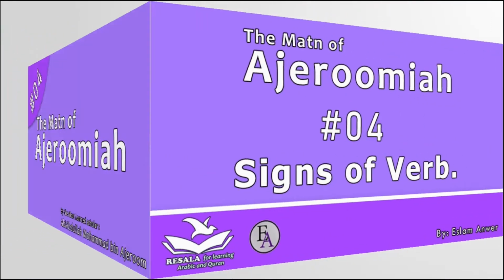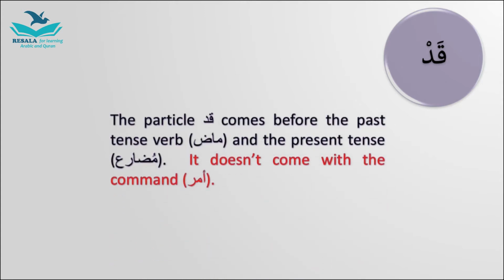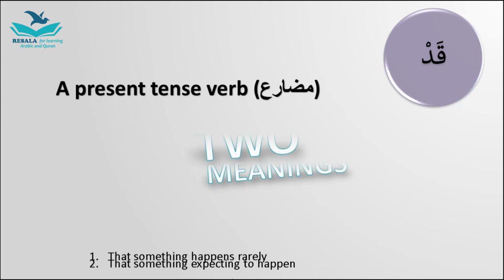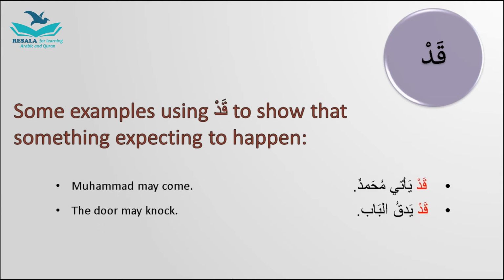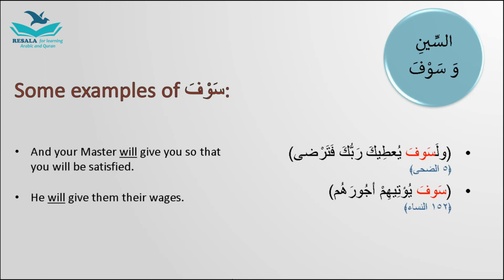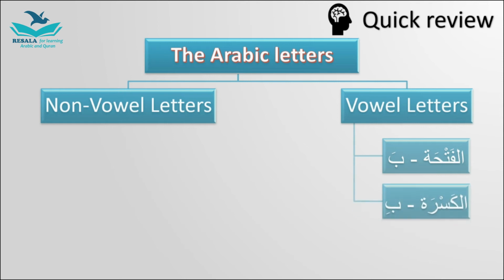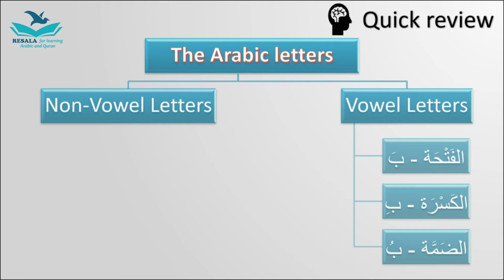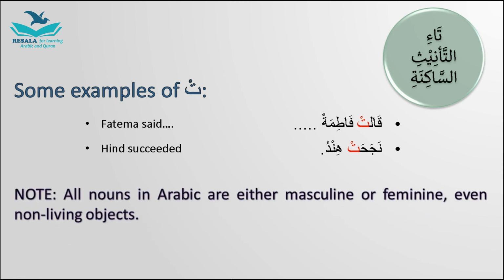[The matn of Al Ajeroomiah] #4 - Signs of Verb.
This video covers the Signs of Verb. (دخول قد، دخول السين وسوف، تاء التأنيث الساكنة نون التأكيد)
The enter of قد
The enter of السين وسوف
The enter of تاء التأنيث الساكنة
The enter of نون التأكيد
Learn Arabic & Qur'an online with Resala.